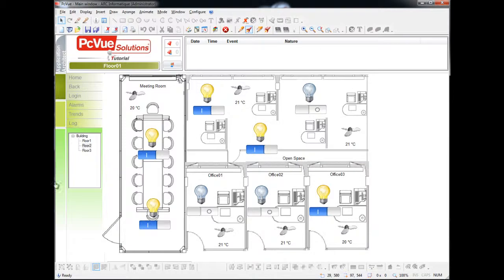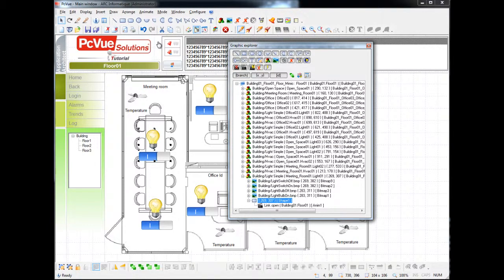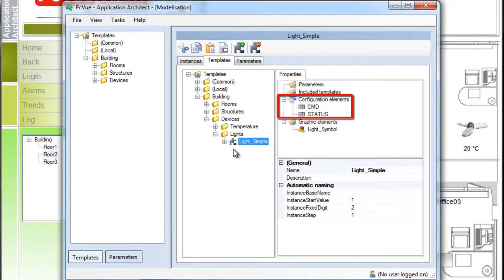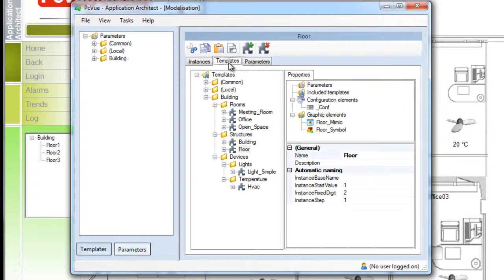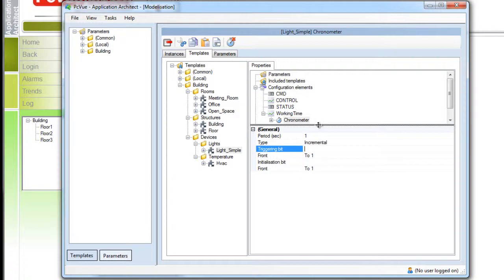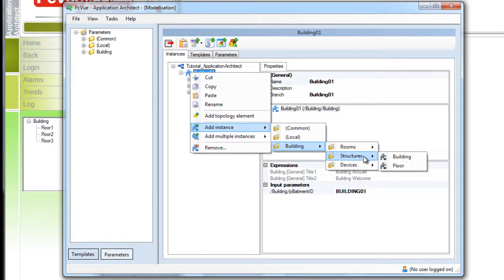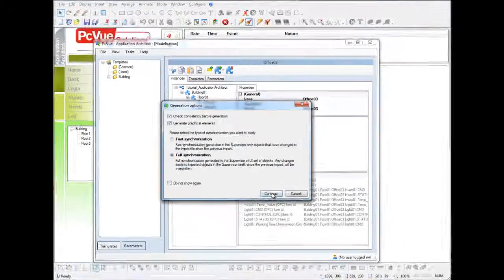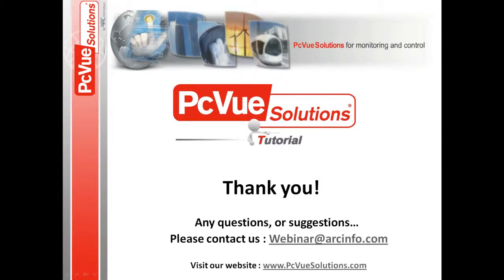PcVue_Tuto ApplicationArchitect 3/3 Modify an existing Project V1 0b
This video describes the 3 steps to follow to modify an existing project using the Application Architect.
Using the Application architect the customer saves time in design and test process and dramatically reduce the risk of error.

PcvueSolutions mastering interfaces between Humans, Systems & Connected Things!